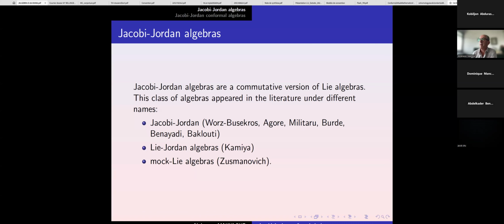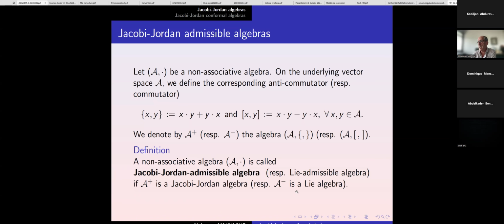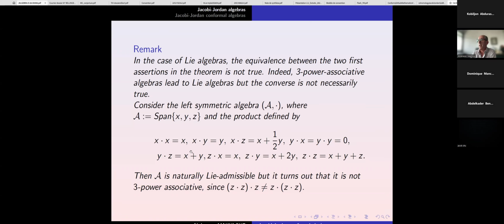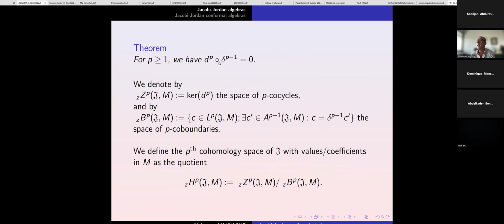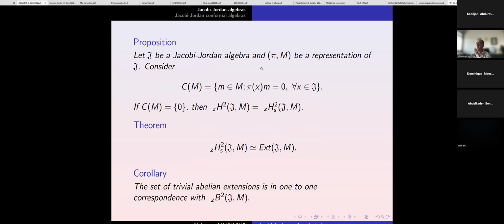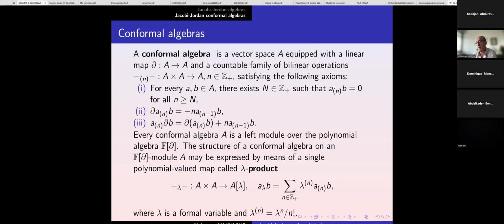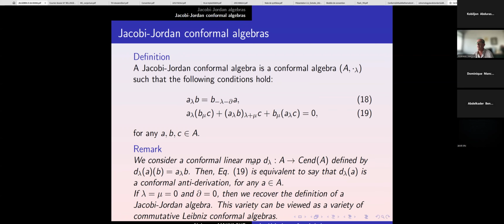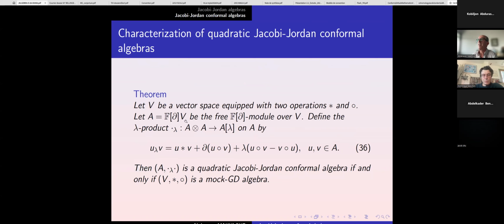167. 27/04/2026 Abdenacer Makhlouf (University of Haute Alsace, France)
Title: Jacobi-Jordan (Conformal) algebras: Basics, Constructions, Cohomology and Deformations

Abstract: The aim of this talk is to provide an overview of recent developments on Jacobi-Jordan algebras and  Jacobi-Jordan conformal algebras. We provide for Jacobi-Jordan algebras some basic constructions and define a cohomology based on two operators, called zigzag cohomology. We describe the relationships between first and second cohomology groups with extensions and deformations. Moreover, we consider cohomology properties of pseudo-euclidean Jacobi-Jordan algebras and provide a deformation theory that fits with our zigzag cohomology of Jacobi-Jordan algebras. Furtheremore, we introduce Jacobi-Jordan Conformal algebras and consider some related structures such as conformal modules, corresponding representations and O-operators. The talk is based on joint works with A. Baklouti , S. Benayadi, S. Mansour, T. Chtioui and S. Mabrouk.